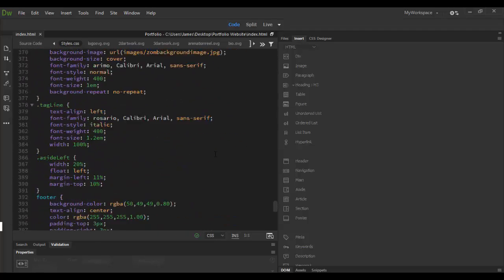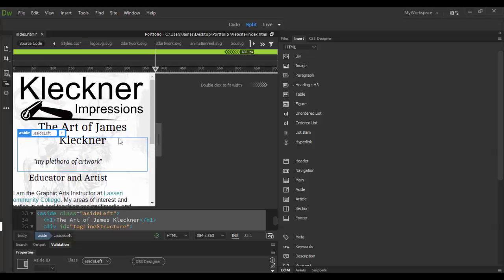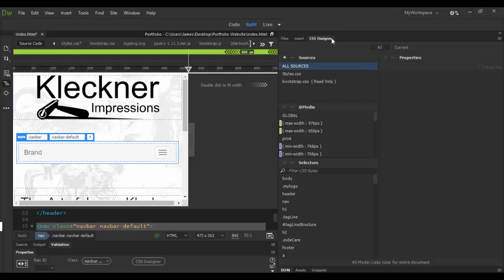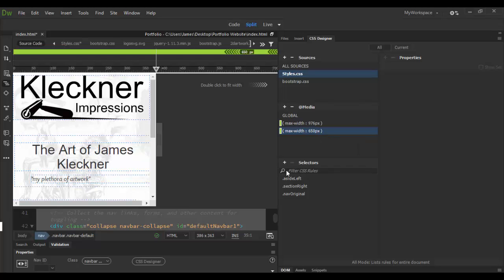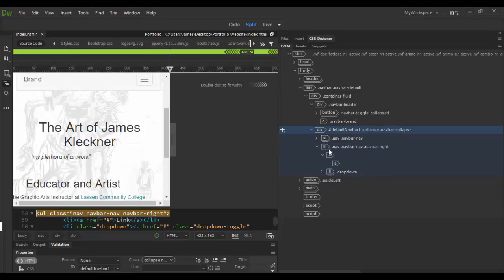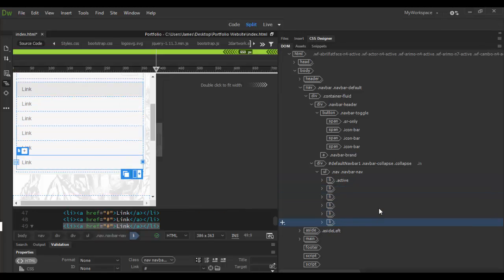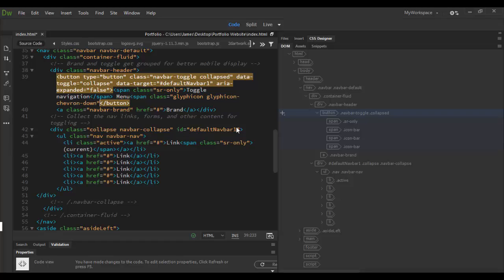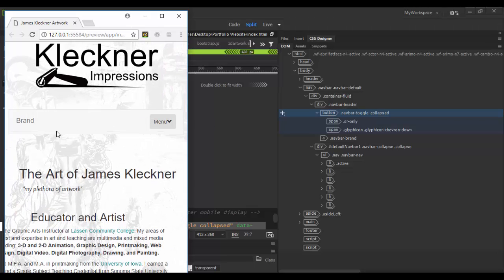Adobe Dreamweaver CC Creating a Mobile Media Querie Part 2